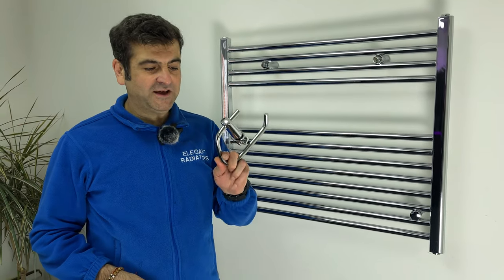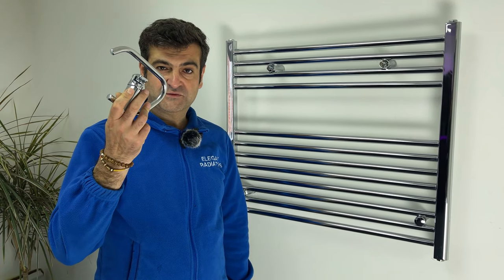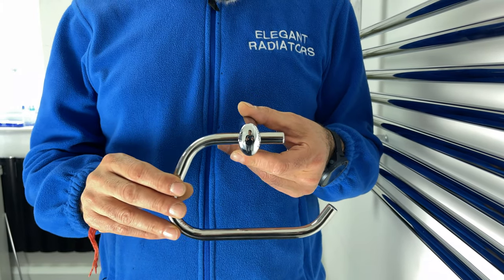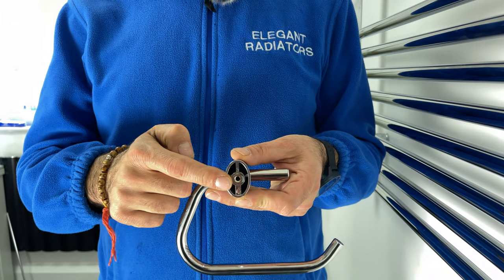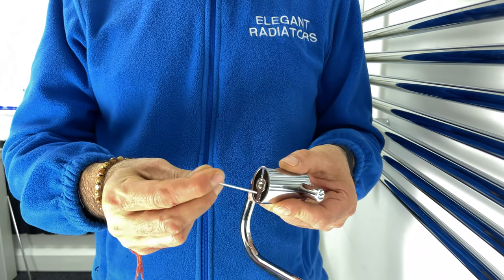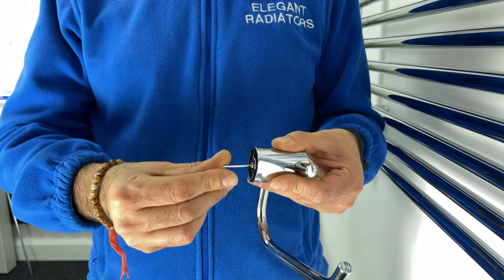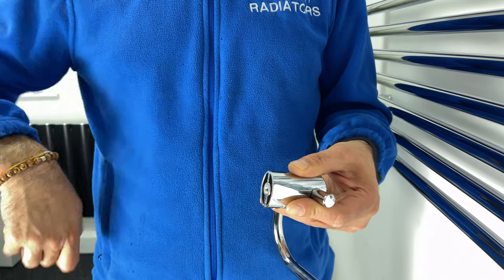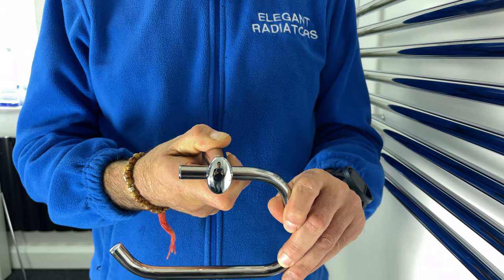How To Fit Toilet Roll Holder?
Toilet Roll Holder For Towel Rails

NO DRILLING - NO ADHESIVE - NO DOUBLE SIDED TAPE - NO MESS

Toilet roll holders usually screwed into walls and they can be a hassle to fit. We have Elegantly designed toilet roll holder for your towel rail radiator. Can be fitted after towel rail installation, no tools needed and works perfect.
If you have towel rail close to your toilet, this is the roll holder you need.

We are niche size towel rail specialist and accessories.

We have also Magnetic Towel Rails & Toilet roll holder, if you have designer towel rail and cant use clip on model.